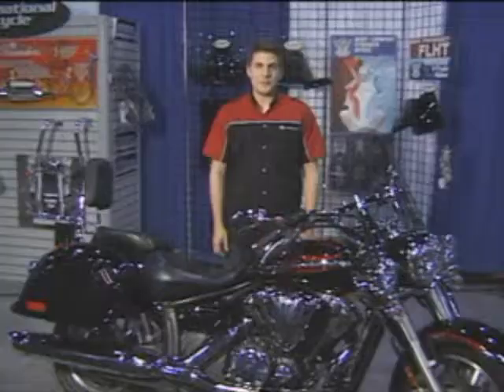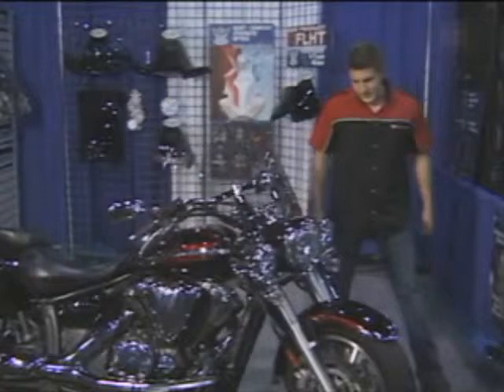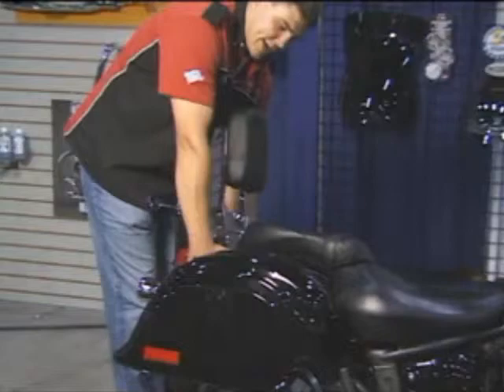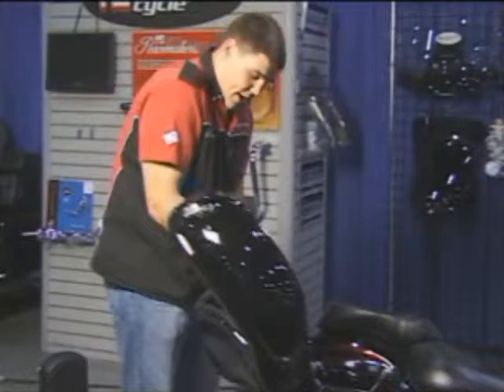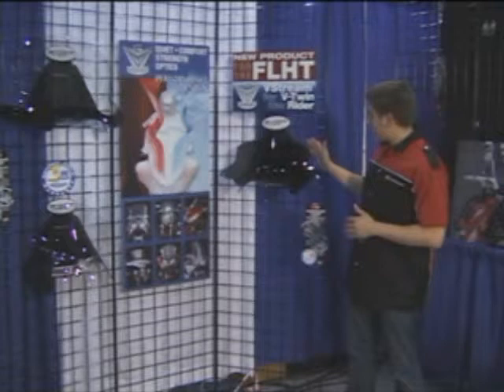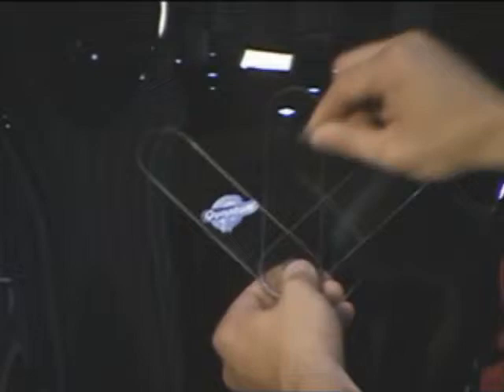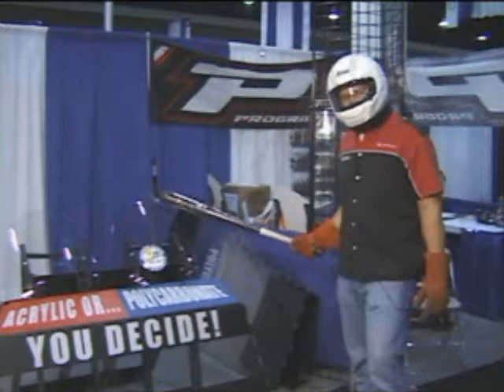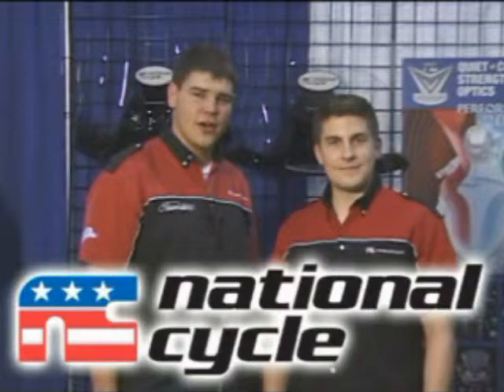National Cycles Product Overview